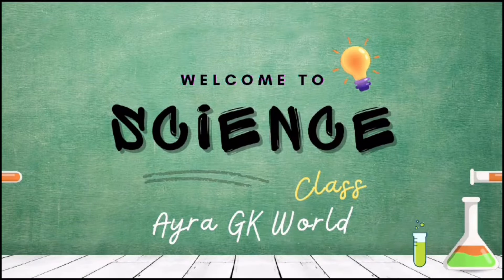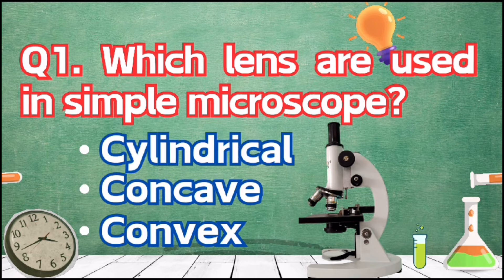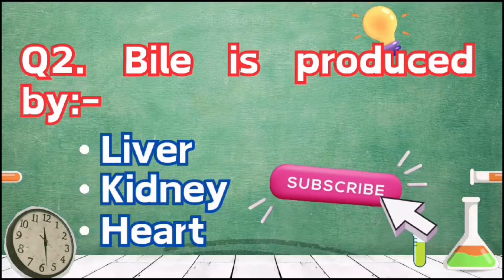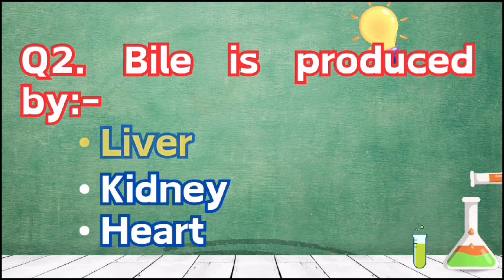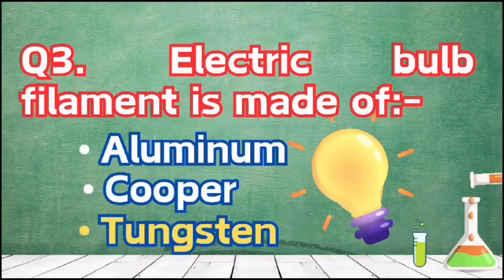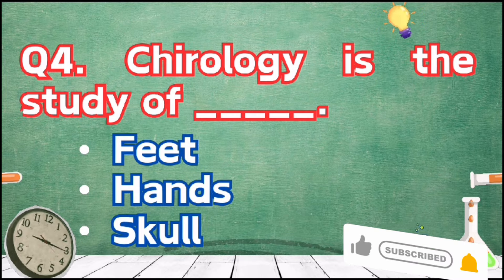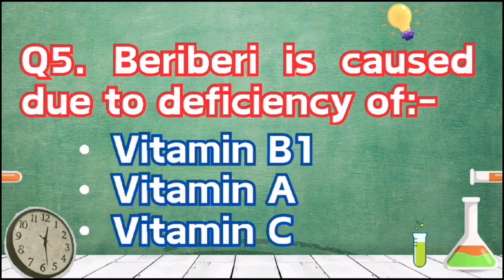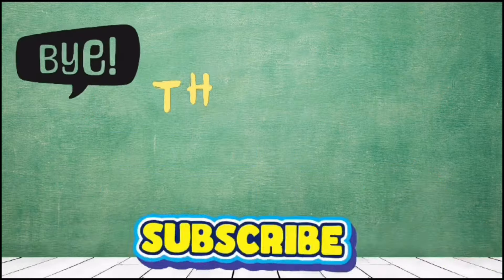Science GK | General Knowledge Questions and Answers#sciencequestions#sciencegk#quiz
Science Quiz | General Knowledge Questions and Answers | Test Your Scientific Savvy: Science GK Quiz Challenge@ayragkworld

Join us on a journey through the fascinating world of science with our Science GK Quiz Challenge!

Test your knowledge on a wide range of scientific topics, from biology to physics, chemistry to astronomy.

From basic principles to cutting-edge discoveries, this quiz will put your scientific savvy to the test.

Get ready to explore the wonders of science and discover just how much you know about the incredible world around us.